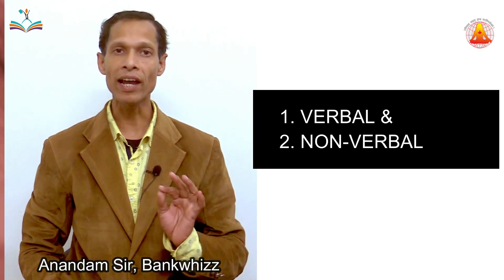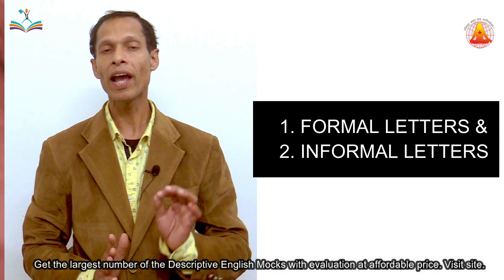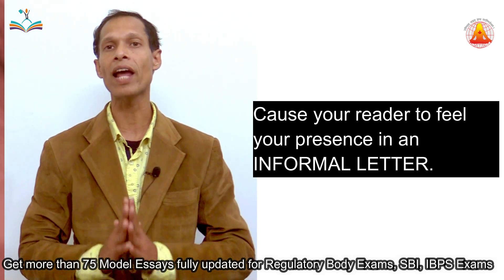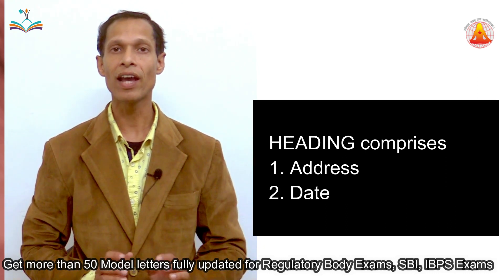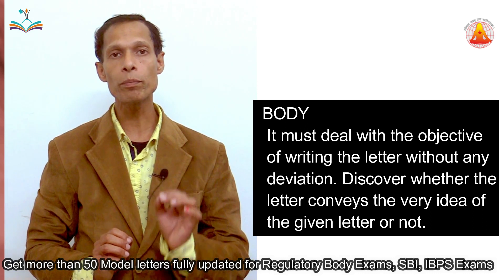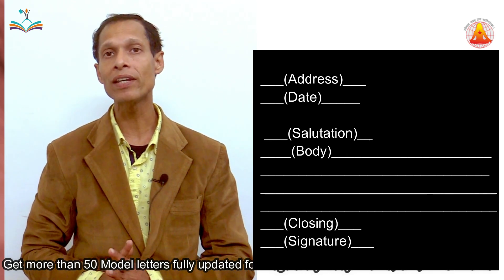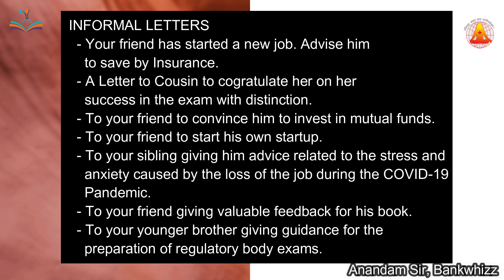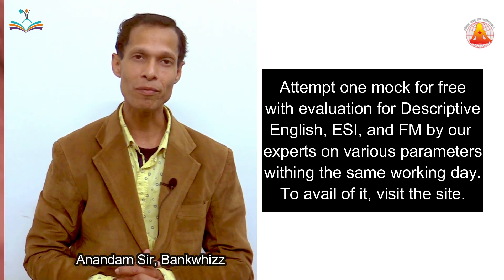Highly Informal Letters for SBI PO | IBPS PO | SBI CBO, Most Probable Letter Topics for SBI CBO 2021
(a) An Informal Letter is that which is written to one’s Father, Mother, Uncle, Sister, Brother, Friends or to those who are our Dear Ones.
The video provides you with highly important Letter Topics for SBI, IBPS and Regulatory Body Exams.